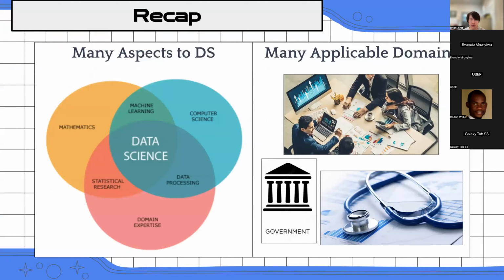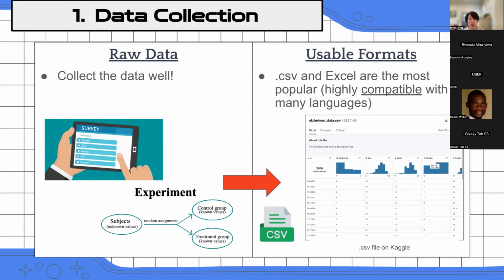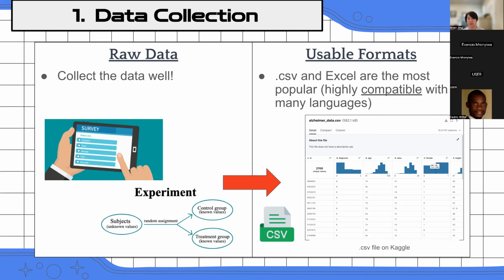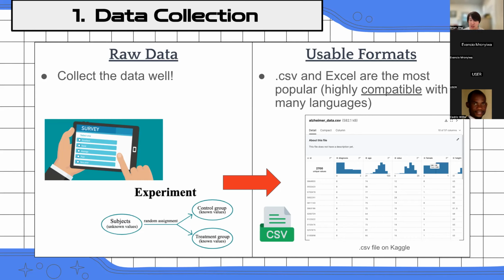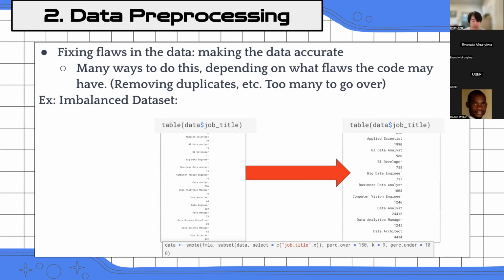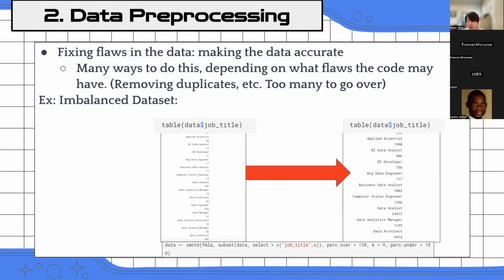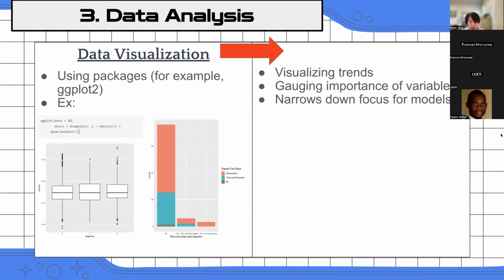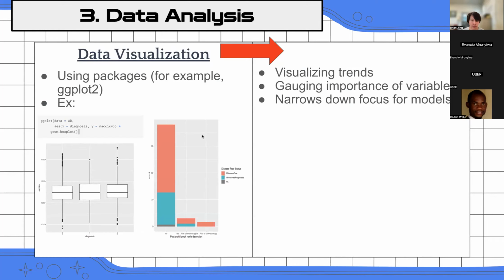Ignited Minds Data Science Mentoring Session 2: Brian Jing for Malawi Students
Join us on a transformative mentoring journey! In this special session, Brian Jing from Ignited Minds provides invaluable Data Science mentorship to high school students in Malawi.

Discover the power of mentorship as Brian shares insights, guidance, and inspiration to help these students navigate their academic paths and explore the limitless possibilities that lie ahead.

Whether you're a student seeking mentorship or someone passionate about educational empowerment, this session is a beacon of knowledge and encouragement.